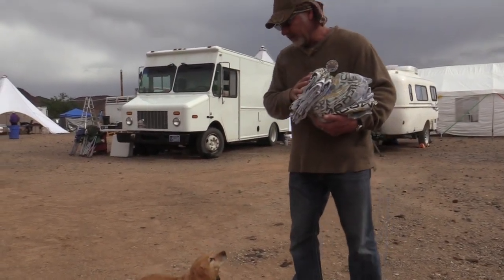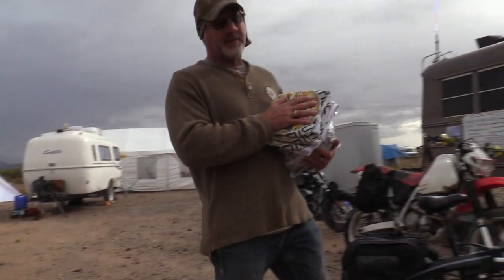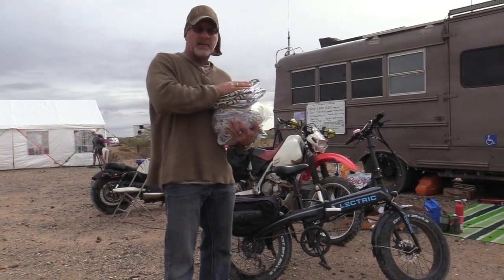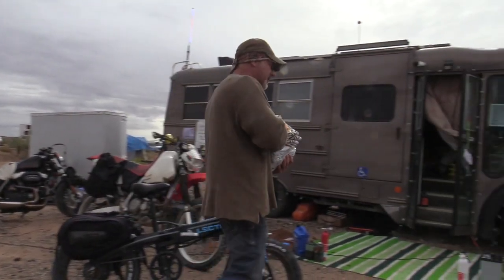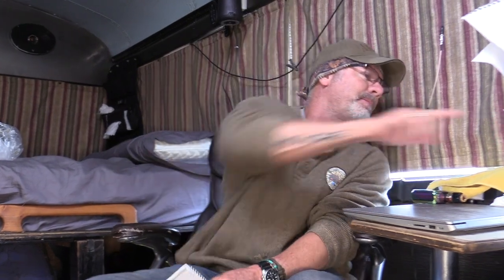More Donations to Nomads - 2019 Van Build Fest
Jamie walks around camp and hands out more donations to nomads in need.

OR

2/0 Copper Wire Lugs $19.17

150 Amp Circuit Breaker $24.99

12V Continuous Duty Solenoid $18.80

4 Z-Brackets